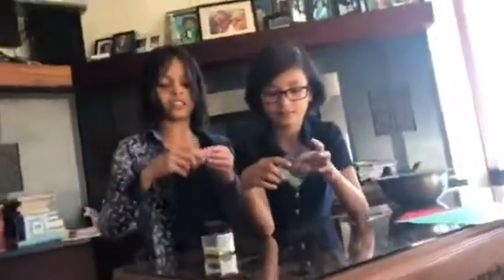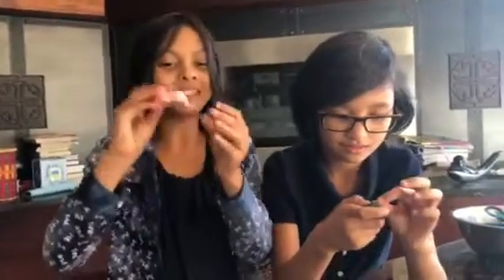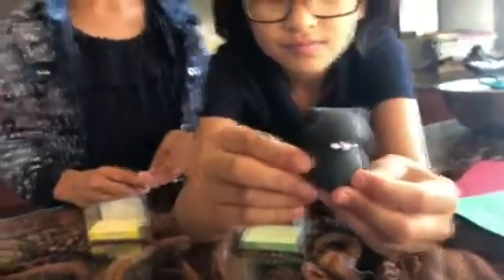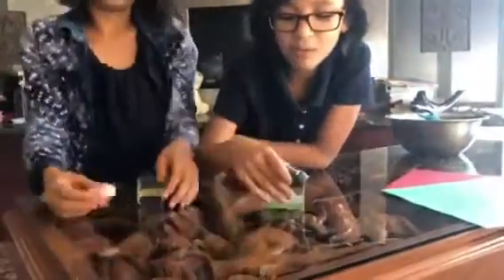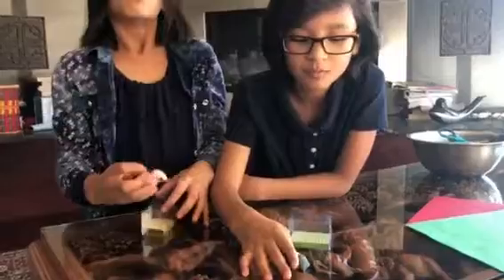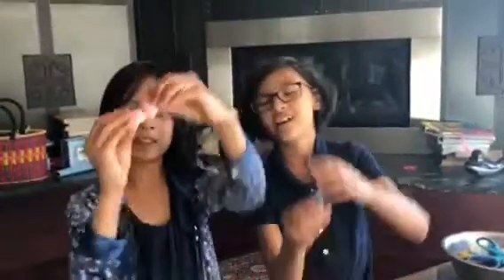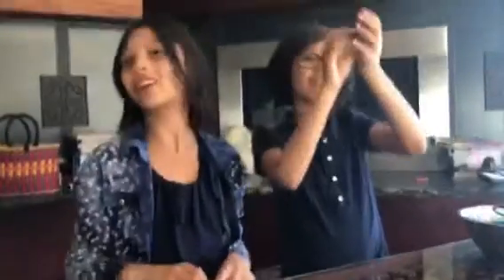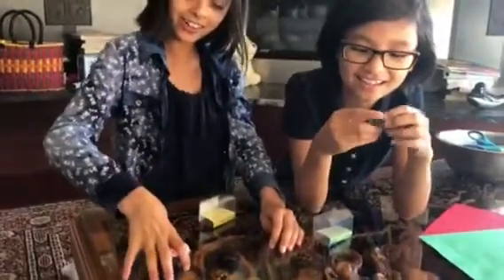Squishy cats unboxing